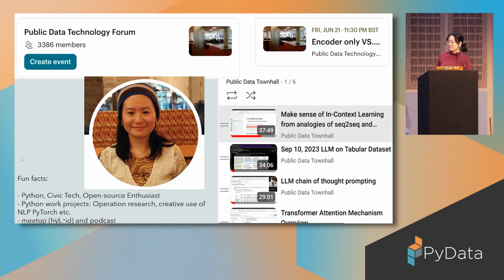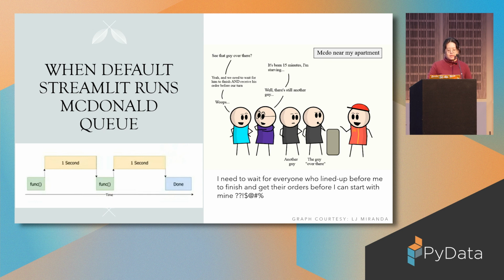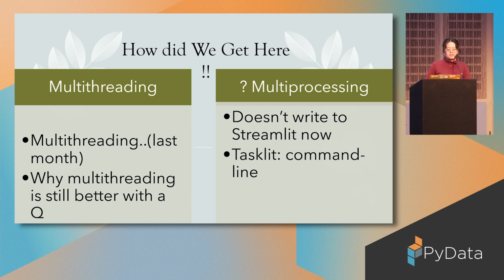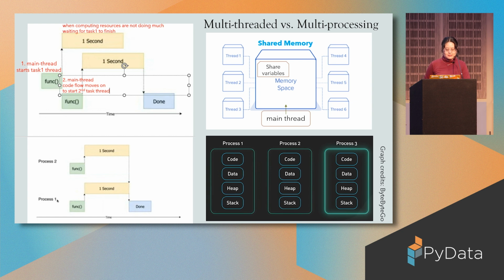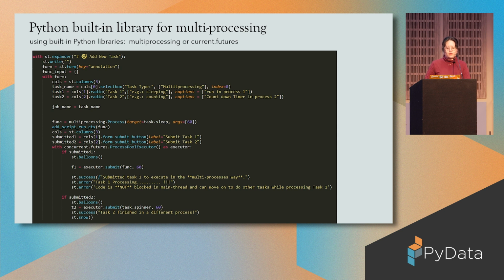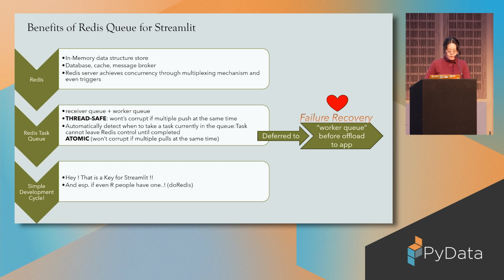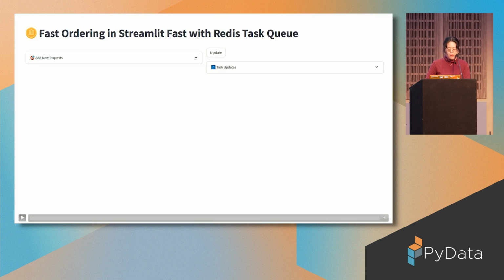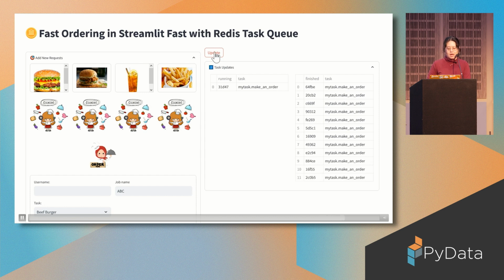Harriet Yue Huang - Achieving Concurrency in Streamlit with a RQ scheduler | PyData London 2024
With increasing adoption of Streamlit to create interactive data applications in the usage of generative AI technologies, a challenge of maintaining responsiveness under heavy or concurrent user interactions has emerged as applications grow in complexity, sometimes with a long-running background job. This is where integrating task queueing systems like Redis Queue (RQ) into Streamlit applications can come in handy.
In this talk, we will explore how we can enable this integration between RQ and Streamlit to achieve concurrency, improve user experiences and effectively manage long-running tasks.

00:00 Welcome!
00:10 Help us add time stamps or captions to this video! See the description for details.